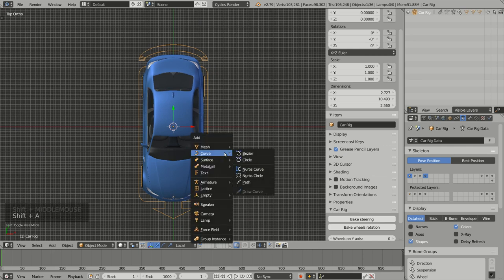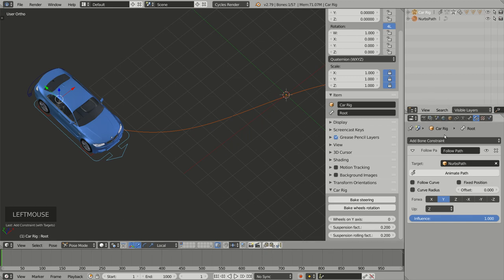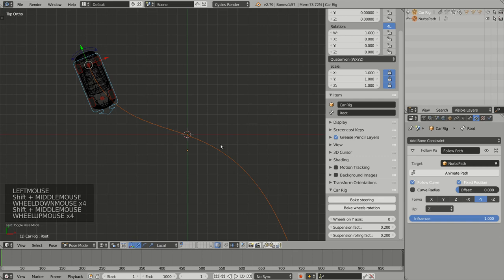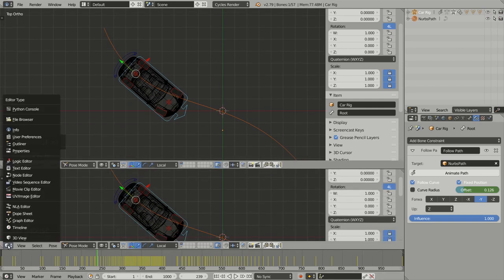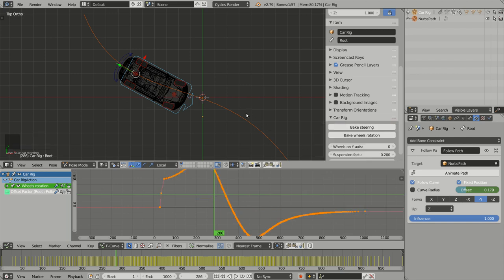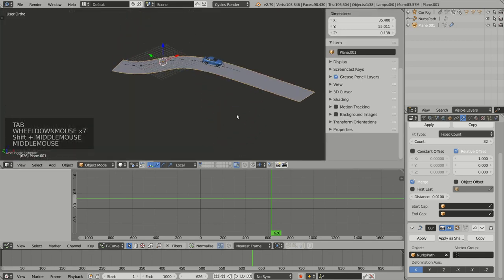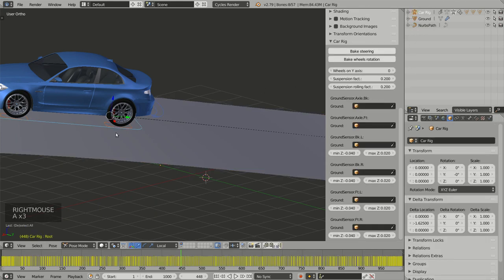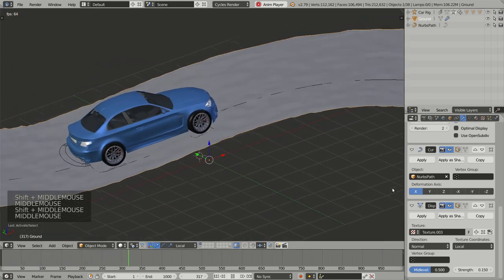Rigacar for Blender - part 3: animate along path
Rigacar is a free add-on for Blender to help you rigging cars.
In this video, you will learn how to animate your model with Rigacar along a path.
You will learn how Rigacar can animate the wheels automatically and how to use ground sensors to ensure the model will follow the ground.